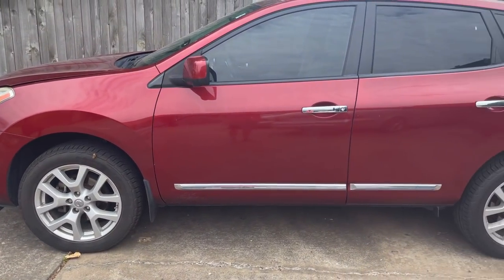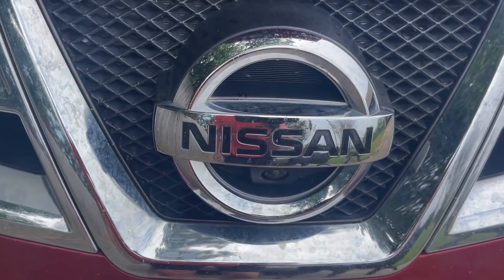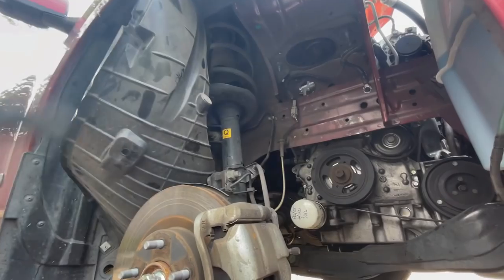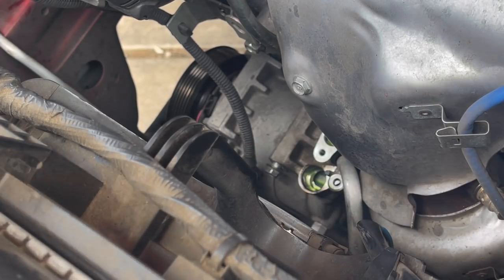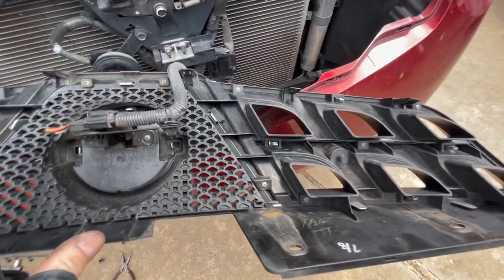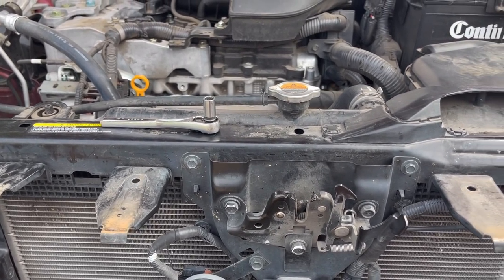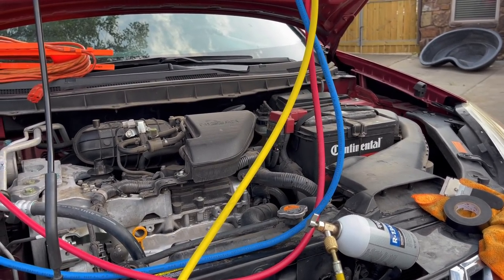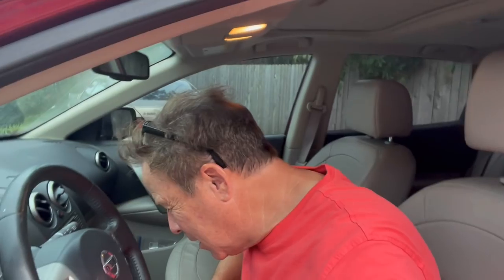Mike Gets Cooler Than Ever!!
Time to put the big chill on a friend’s car! The a/c compressor went out and a repair shop wanted to charge him $1,200!! Yikes!!

Watch Monkey Wrench Mike repair the issue and save his friend $1,000.

It's an easy job you can do in your garage, then take the car to get the a/c evacuated and recharged at any shop.